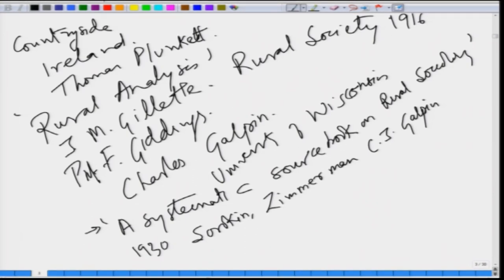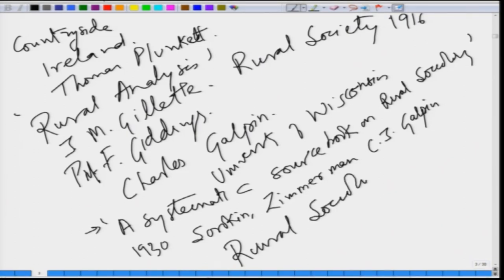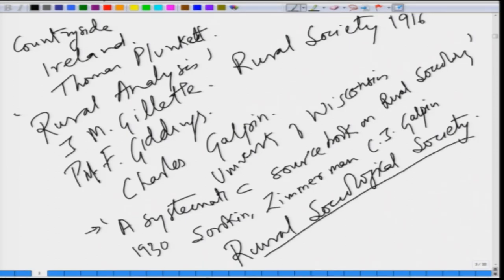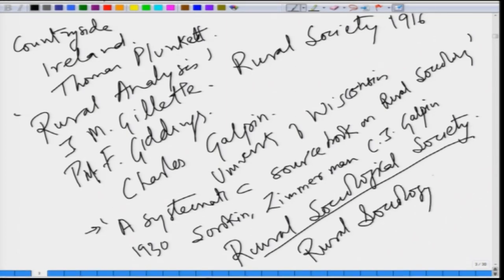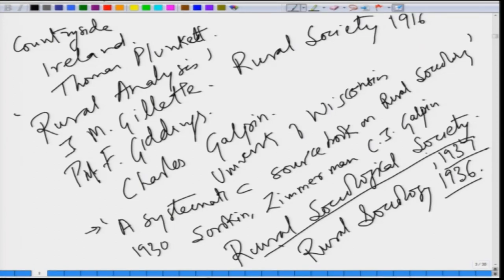Emergence Of Rural Sociology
Subject : Sociology
Course Name : Introductory Rural Sociology: Continuity and Change